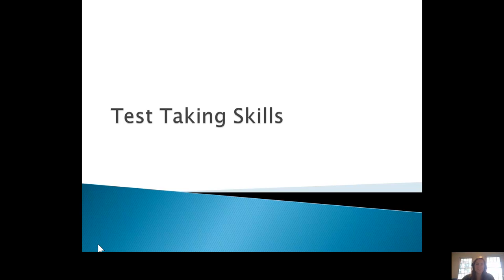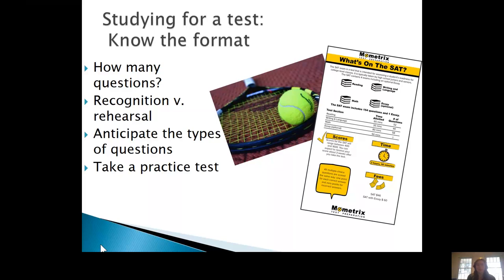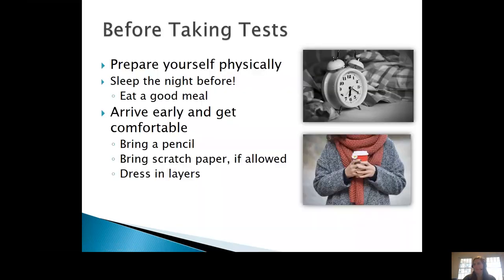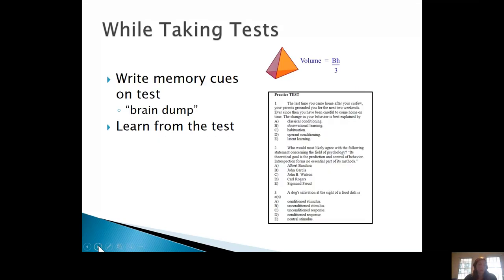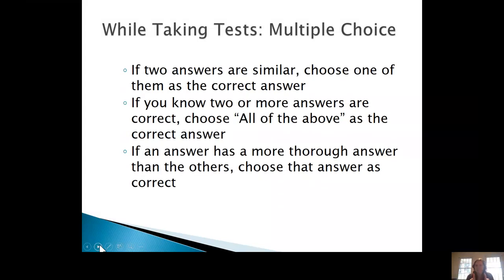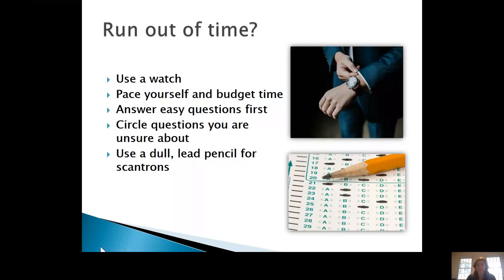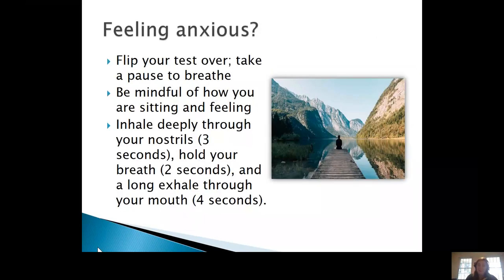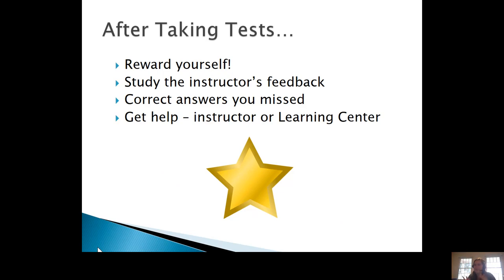Test Taking Skills Success Lesson